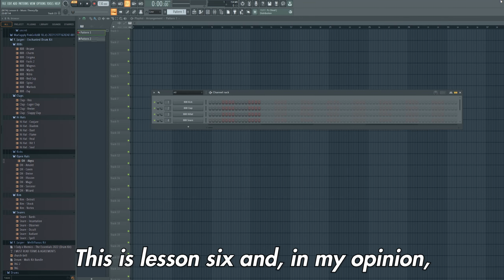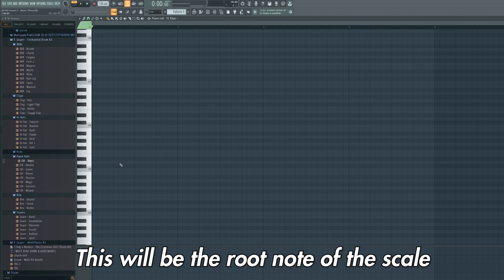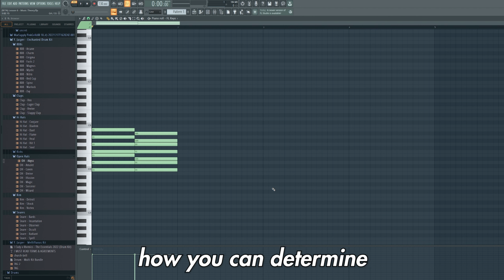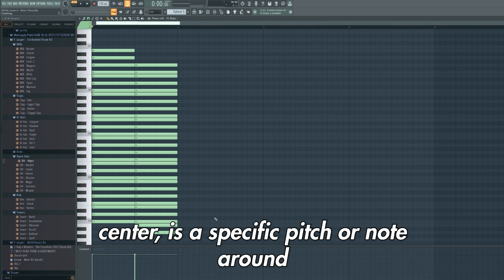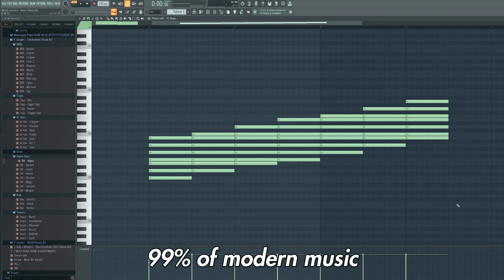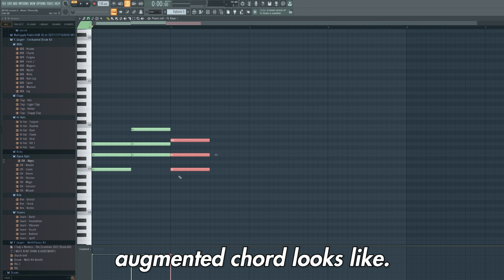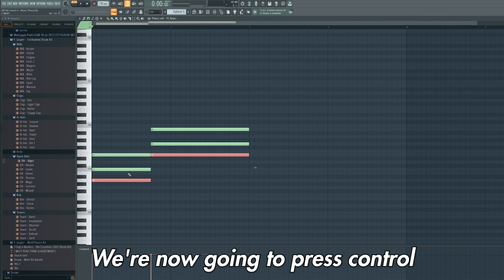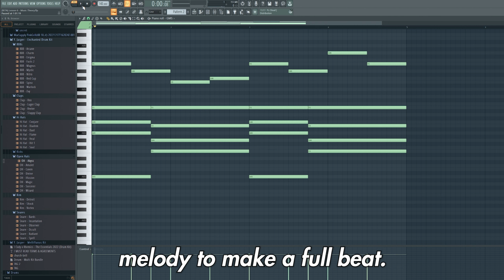FL Studio Music Production Course: Music Theory Basics for Beat Making (Lesson 6)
Welcome back to the FL Studio Music Production Course! In Lesson 6, we're diving deep into music theory—an essential tool for creating melodies, chord progressions, and understanding scales in FL Studio.

In this lesson, you'll learn:

The basics of the piano roll: white notes, sharps, flats, and octaves.
How to use major and minor scales to craft melodies that sound happy or sad.
What defines a song’s key and tonal center.
How to create chord progressions using major, minor, augmented, and diminished chords.
How to shift scales and keys, and the role of modes like Ionian and Aeolian.
Applying these concepts to create a melody and chord progression from scratch!

Whether you're making trap, EDM, or any genre, understanding music theory will unlock endless creative possibilities in your production process.